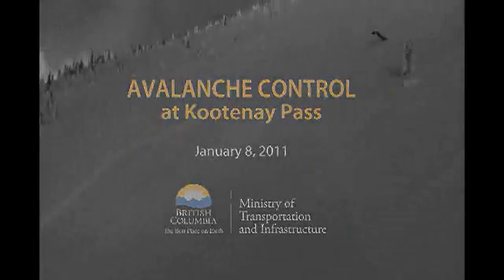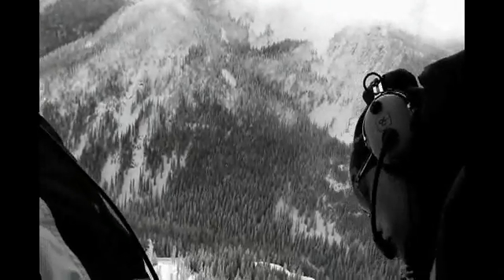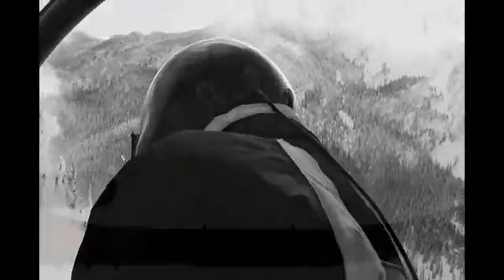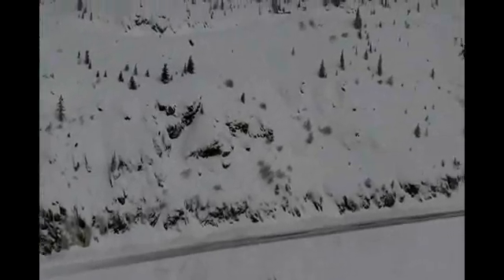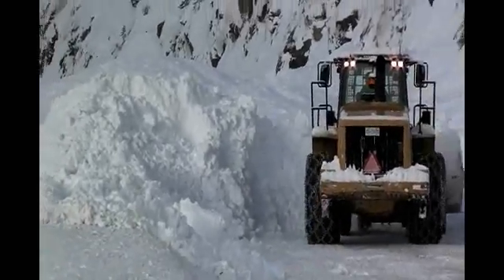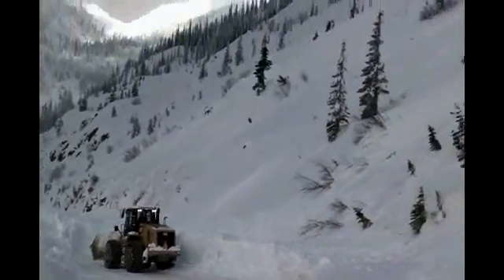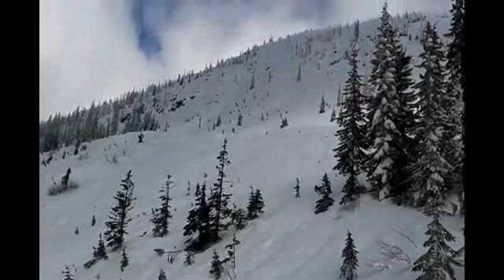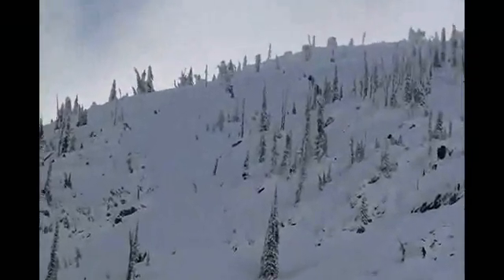Avalanche Control at Kootenay Pass (voiceover)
Provincial avalanche technicians triggered this avalanche on the west side of Kootenay Pass, above Highway 3, using a new device called the Daisy Bell.

This version of the video has a voiceover describing the avalanche and the technology.